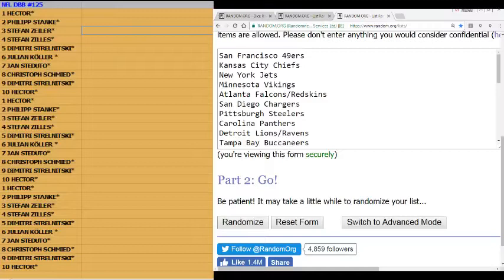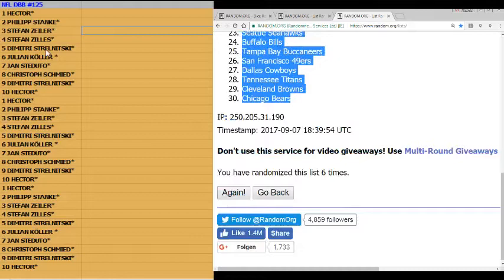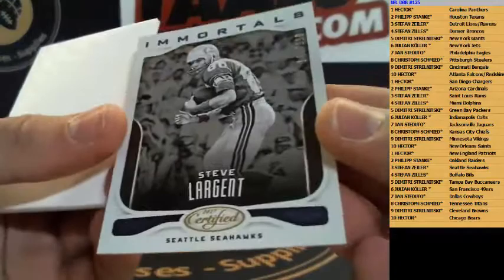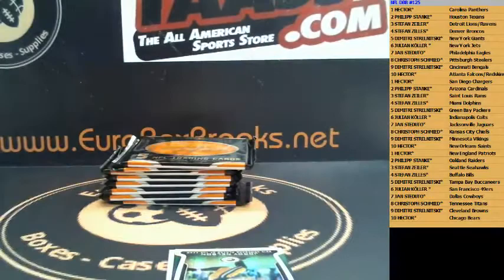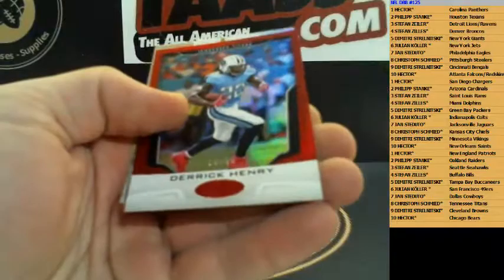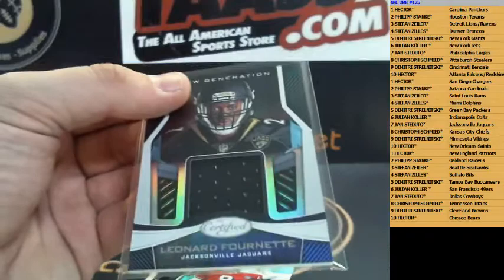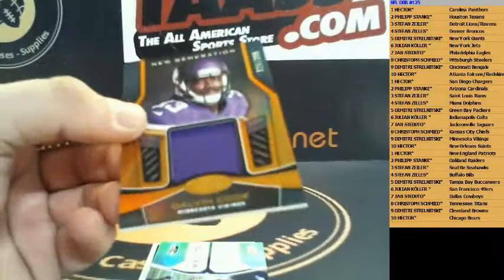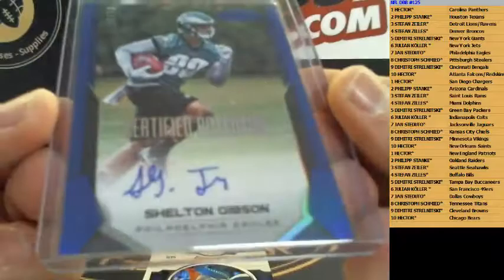NFL DBB#125 - 2017 Certified Football 1 Box Break